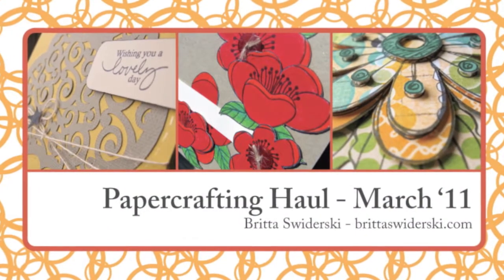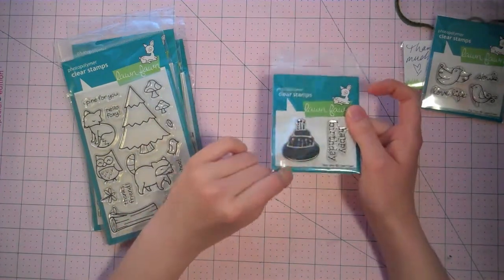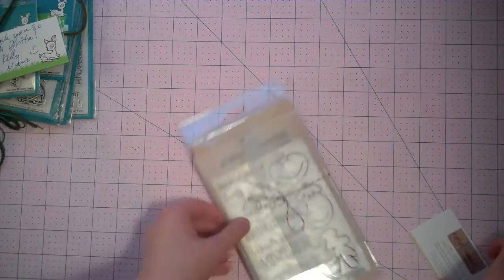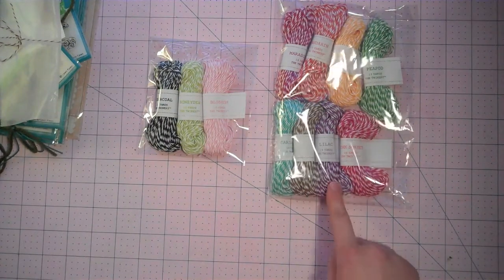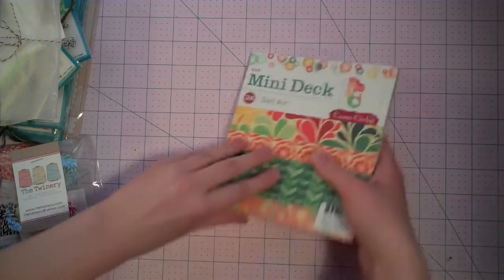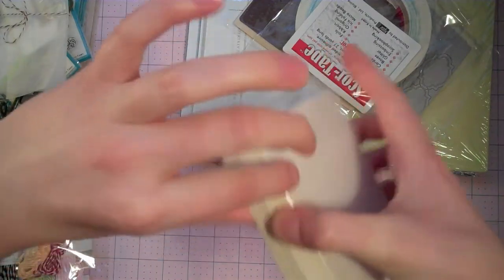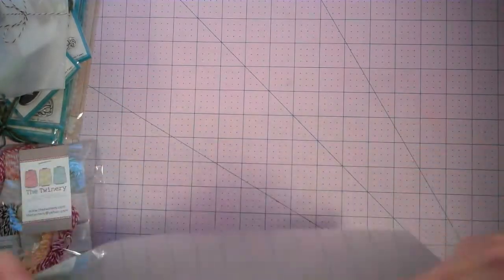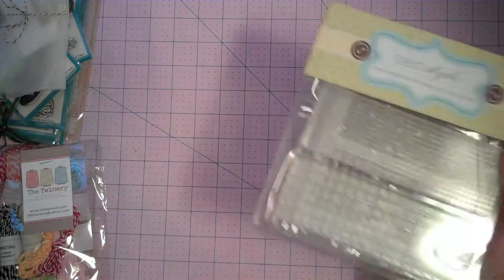Papercrafting Haul - March 2011